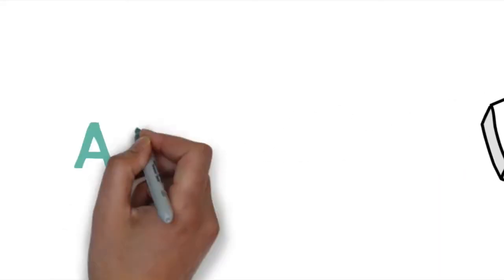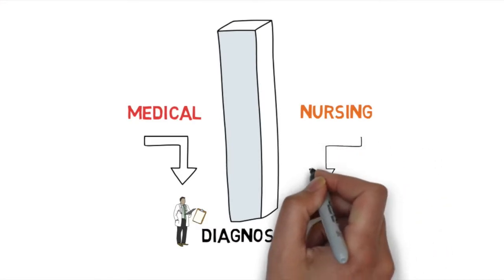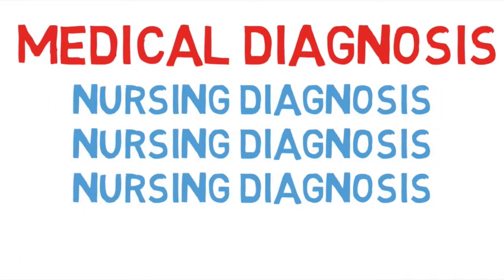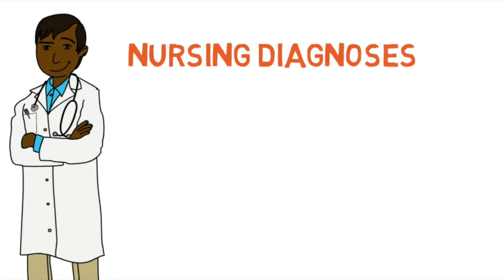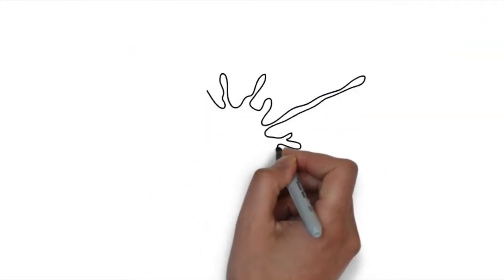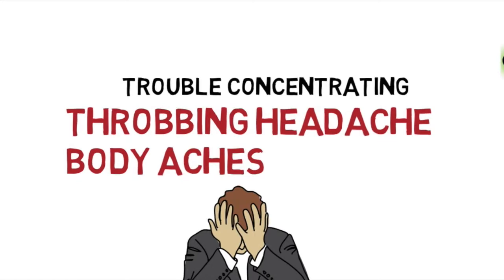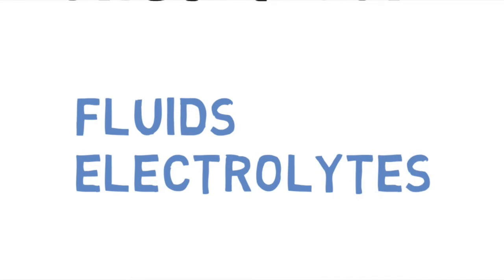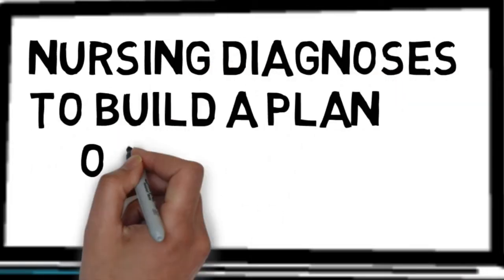Diagnosis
This video is about Nursing Diagnoses.